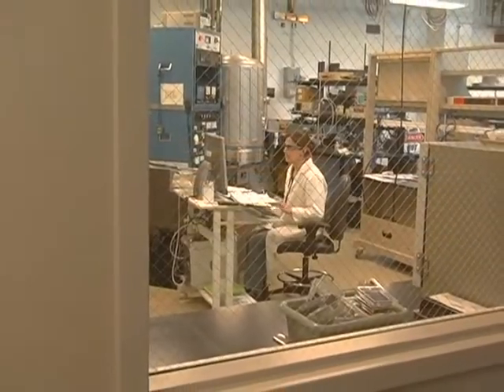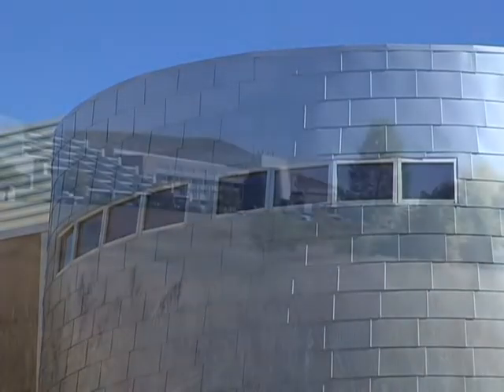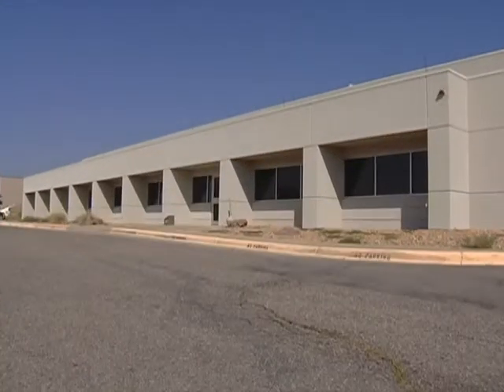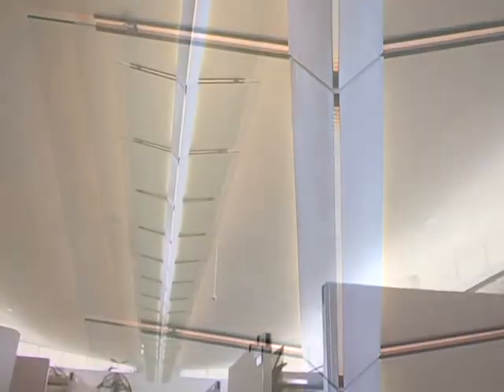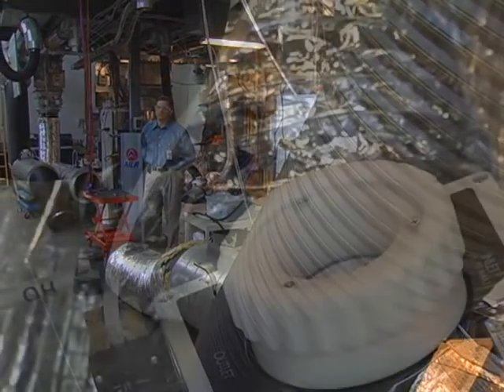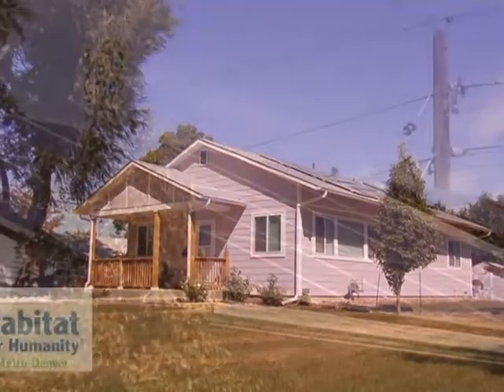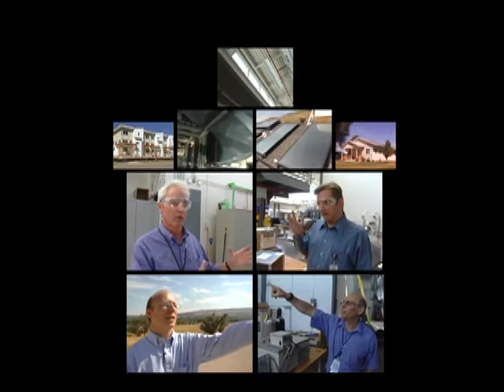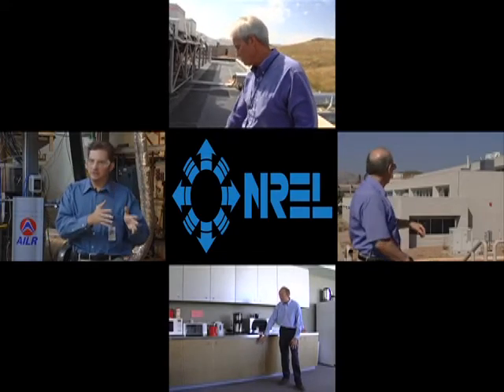Buildings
This video introduces our research in buildings and energy efficiency.